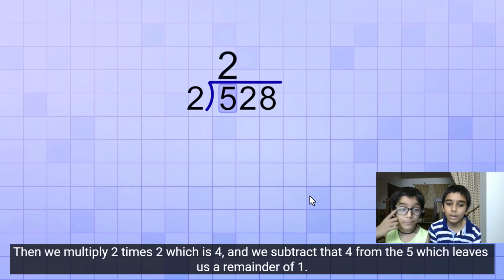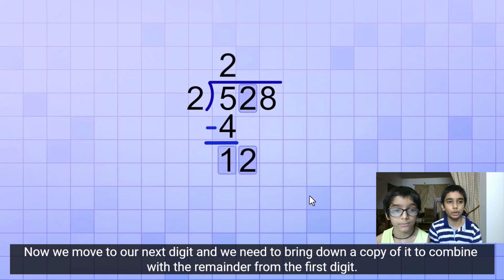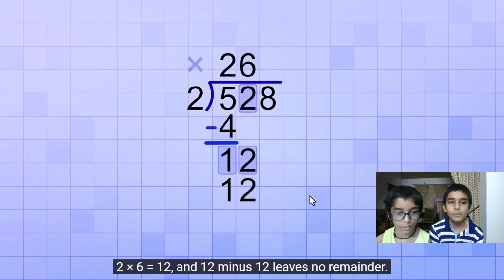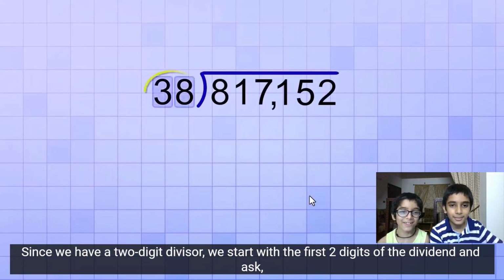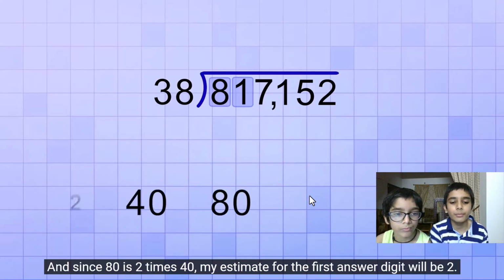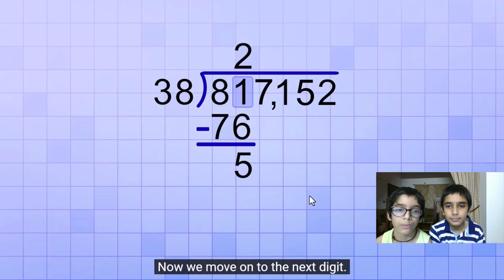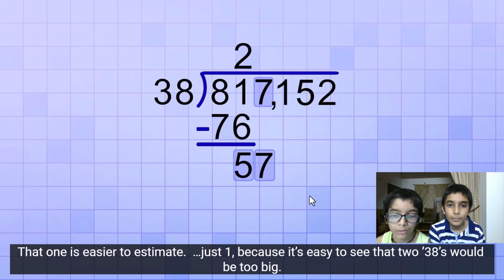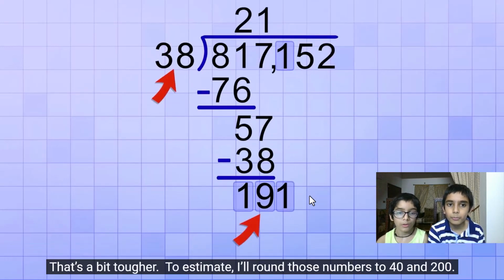metaverse Kiddo Reaction on Long Division Learning Video by Math Antics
Kiddo Reaction on Long Division Learning Video by Math Antics...
Hey Guys, Today we will show you our feeling and reaction on Long Division Learning video of our favorite Math Learning channel the Math Antics so please like this video and subscribe to our channel.